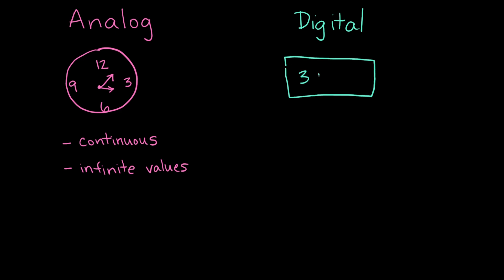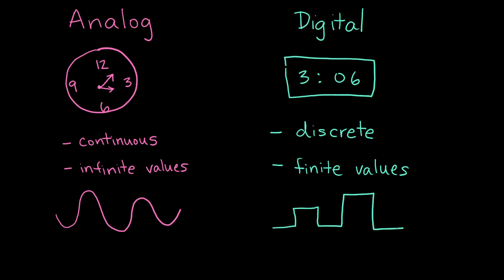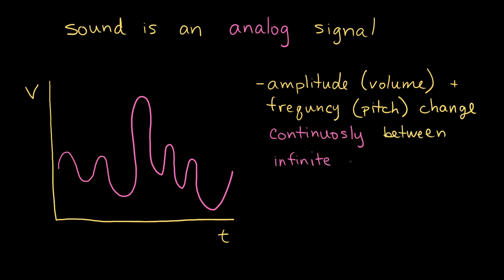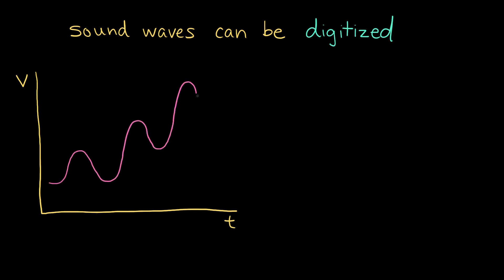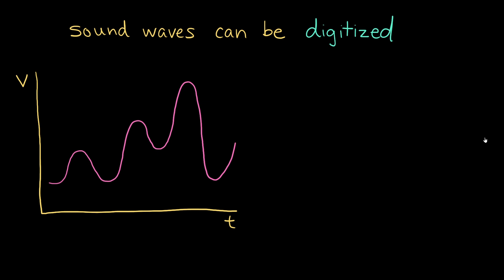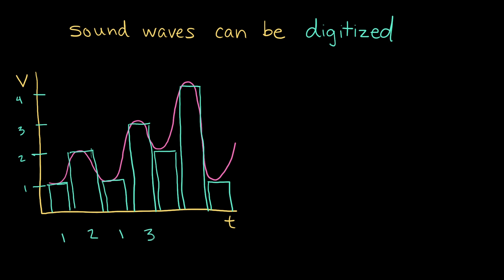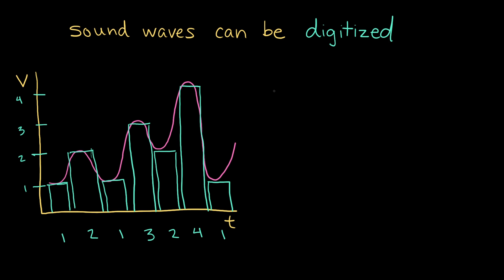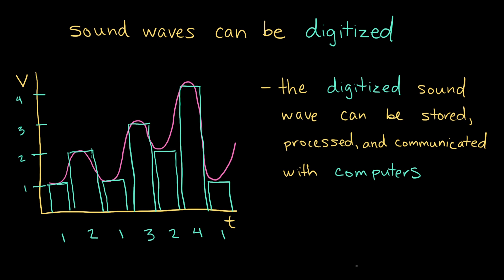Digital and analog information | Information Technologies | High School Physics | Khan Academy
Analog information can be digitized and stored reliably in computer memory. This way it can be sent over long distances as a series of wave pulses. Learn about the differences between digital and analog information and how digital information is created.